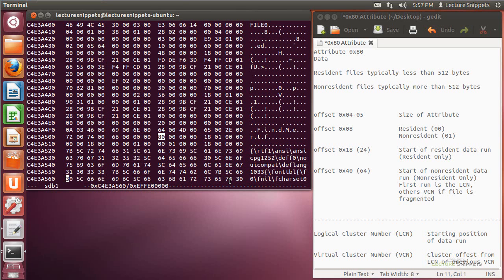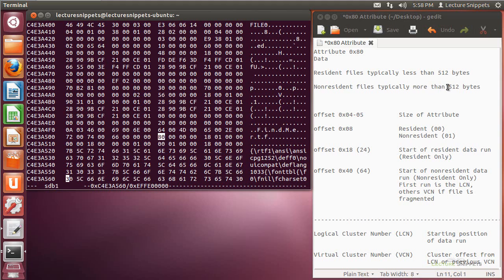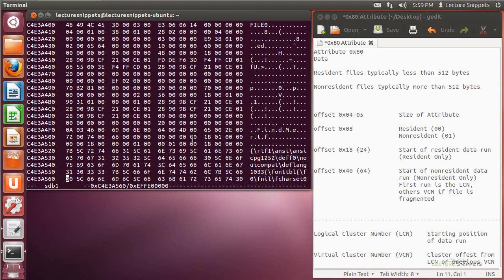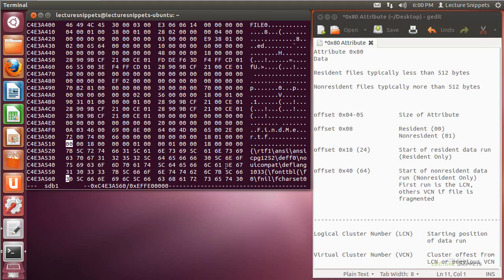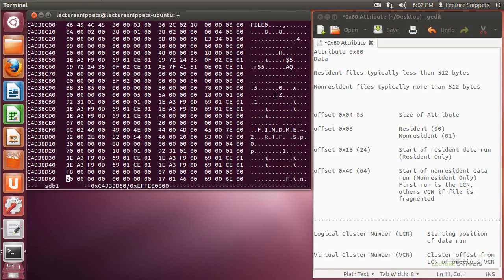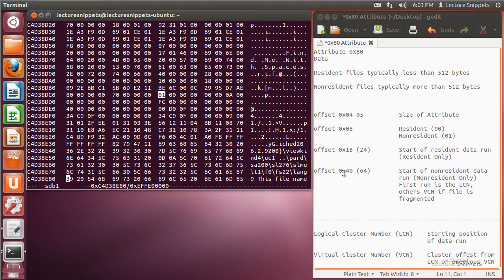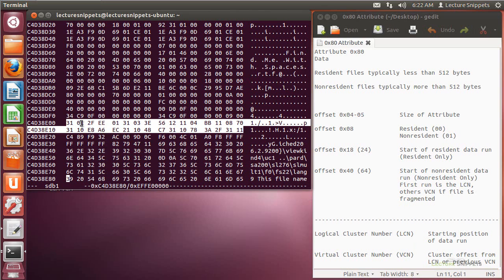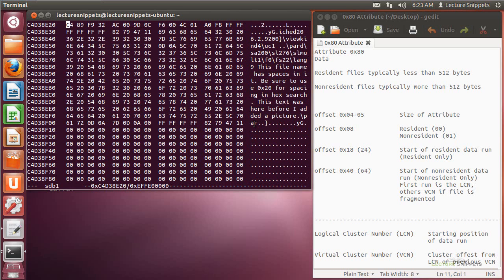Ubuntu 12.04 Forensics - MFT Data Attribute 0x80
This video is part of a series on Computer Forensics using Ubuntu 12.04. In this Lecture Snippet I continue examining the Master File Table (MFT) record of a file and discuss both Resident and Nonresident file Data Attributes.  For Nonresident files I also briefly discuss the Logical Cluster Number (LCN) and the Virtual Cluster Number (VCN) which indicate the location of the data runs.